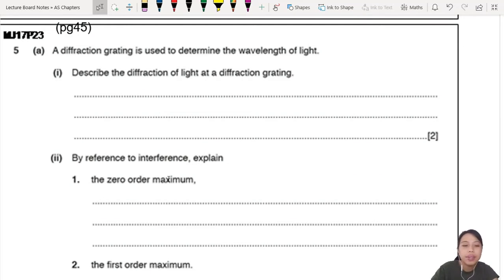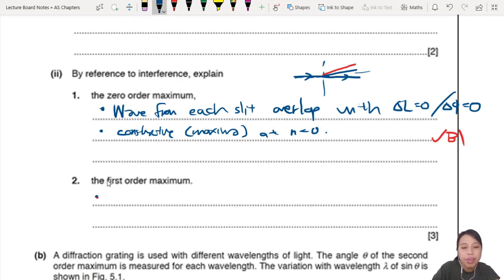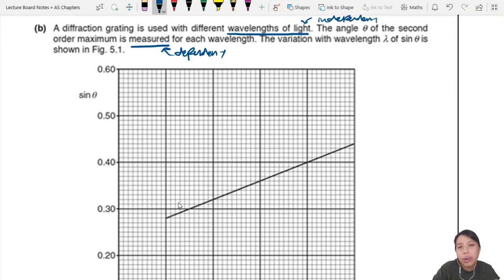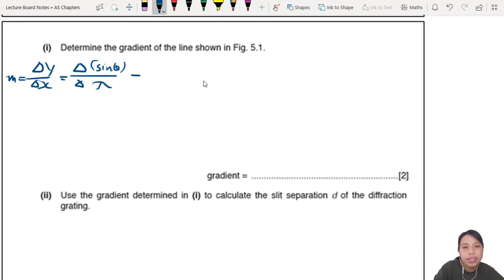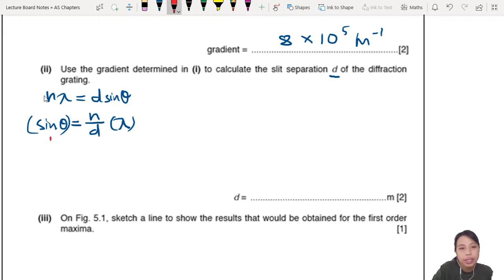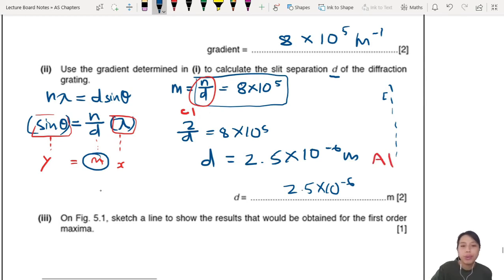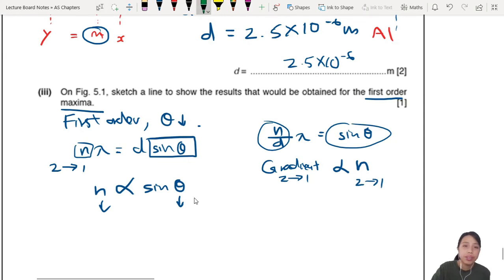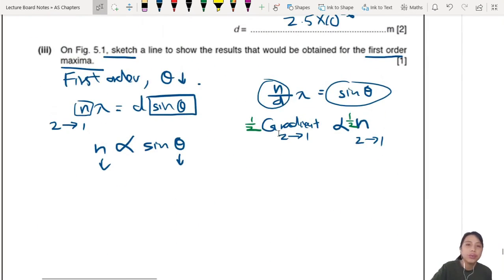8.3b Ex4 MJ17 P23 Q5 Diffraction Grating Graph | AS Superposition | Cambridge A Level 9702 Physics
Ex4 - 9702/23/M/J/17: (a) A diffraction grating is used to determine the wavelength of light.
 (i) Describe the diffraction of light at a diffraction grating
(ii) By reference to interference, explain  1. the zero order maximum, 2. the first order maximum

(b) A diffraction grating is used with different wavelengths of light. The angle θ of the second order maximum is measured for each wavelength. The variation with wavelength λ of sin θ is shown in Fig. 5.1.
(i) Determine the gradient of the line shown in Fig. 5.1.
(ii) Use the gradient determined in (i) to calculate the slit separation d of the diffraction grating.
(iii) On Fig. 5.1, sketch a line to show the results that would be obtained for the first order maxima.